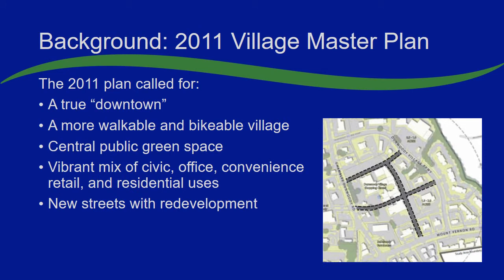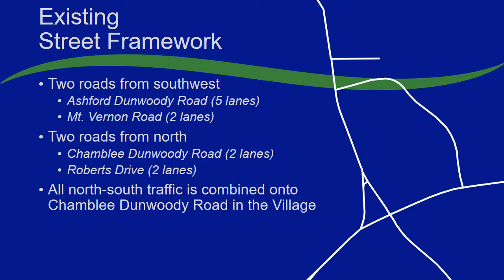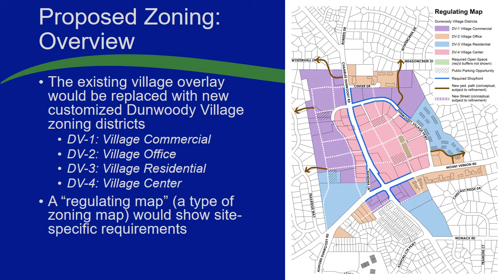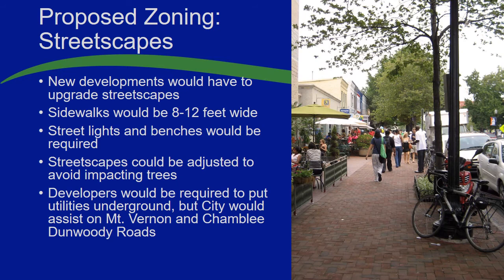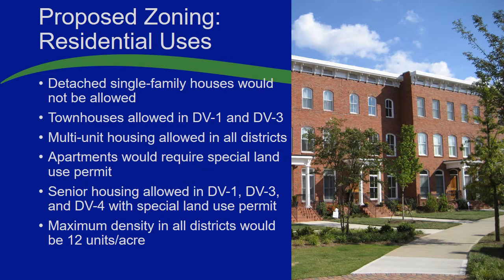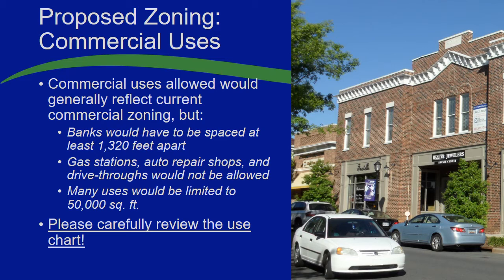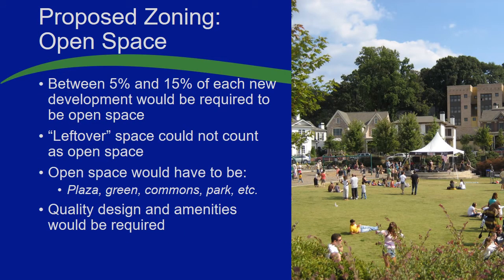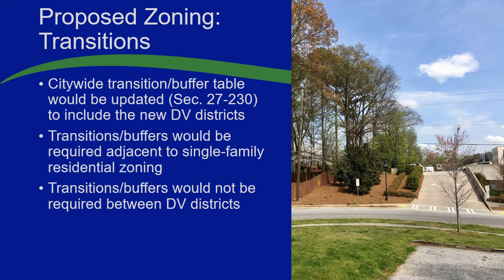Dunwoody Village Master Plan Update Presentation, 11/16/2019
This is the presentation by Atlanta-based planning firm TSW during the community open house on the Dunwoody Village Master Plan held on November 16, 2019.